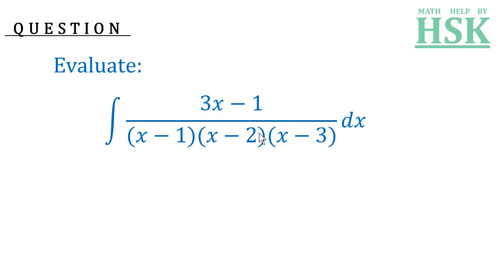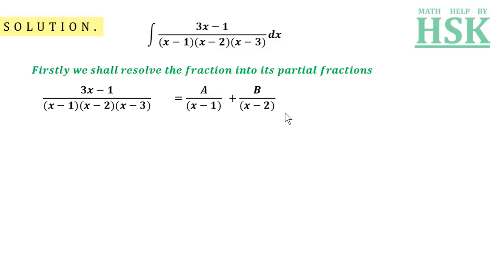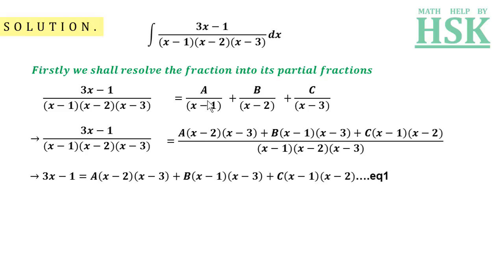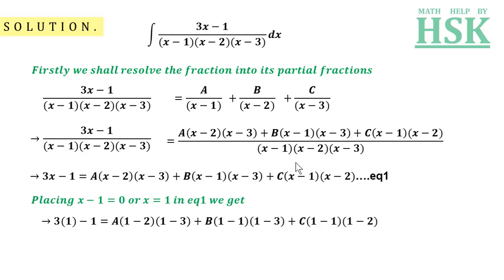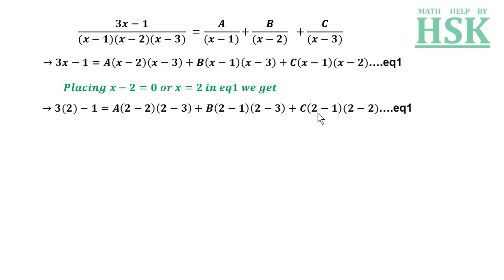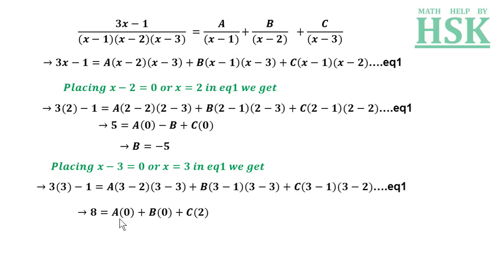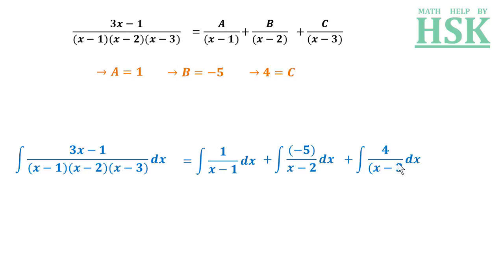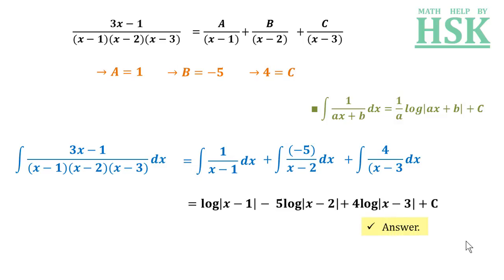Q3 ex7#5 ncert maths solution integrals chapter 7